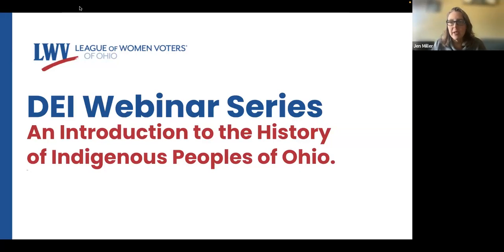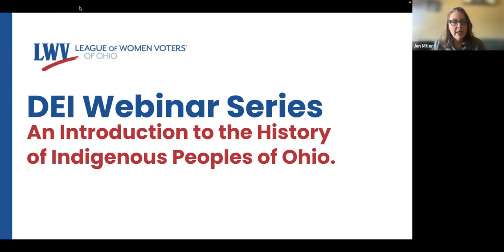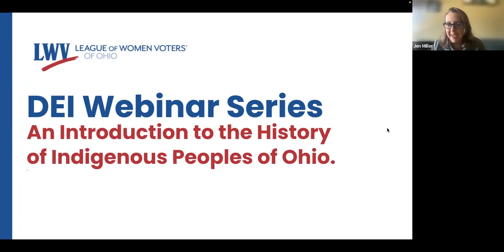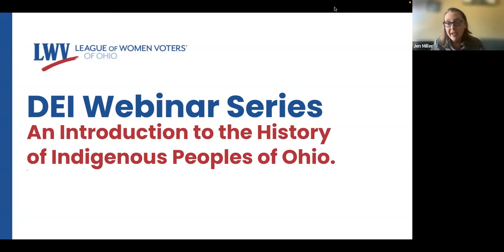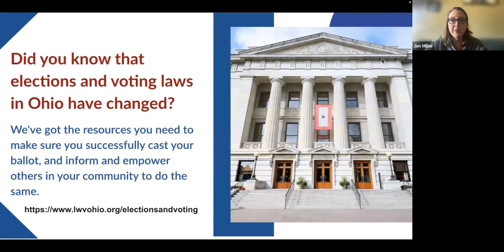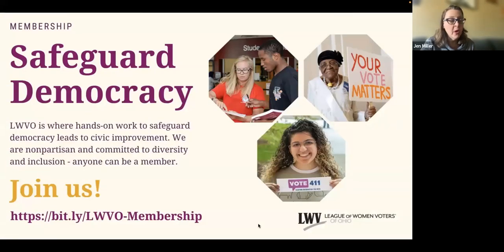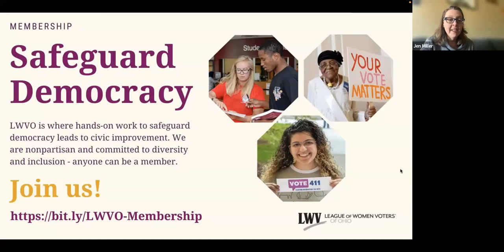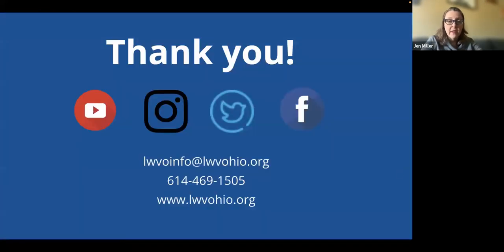Introduction to the History of Indigenous Peoples of Ohio with Dr. Daniel Rivers (LWVO DEI webinar)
An engaging conversation with Dr. Daniel Rivers, who is the Director of the American Indian Studies program at the Ohio State University, an Associate Professor of History at OSU focusing on LGBTQ and Indigenous history, and a citizen of the Choctaw nation of Oklahoma. He will help us better understand the history of Ohio's Indigenous Peoples from the American Revolution to the Red Power Movement of the 20th century.